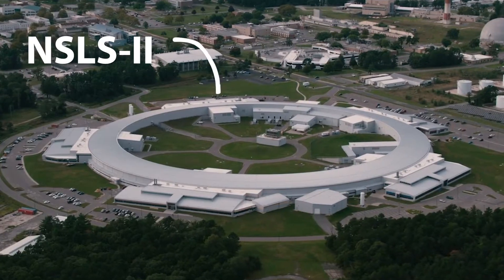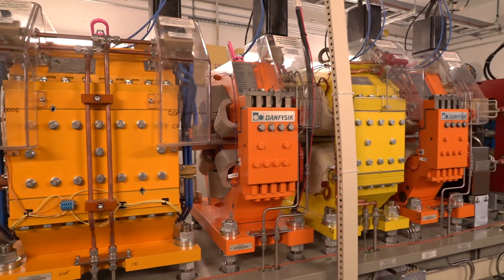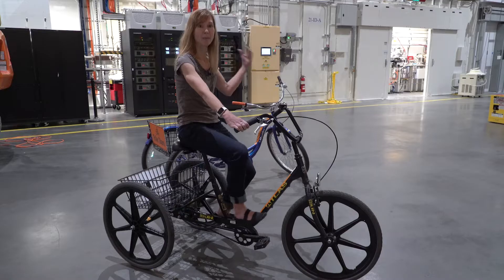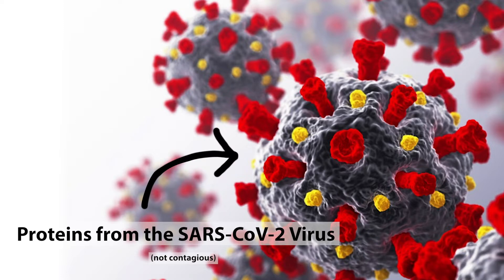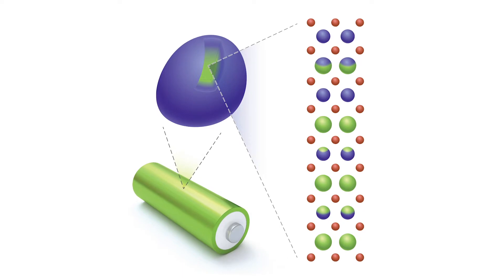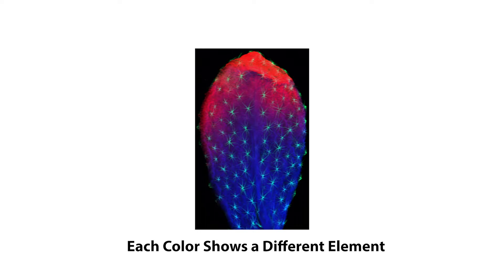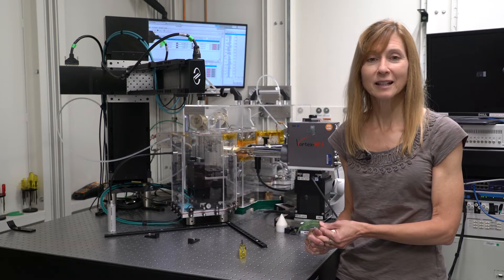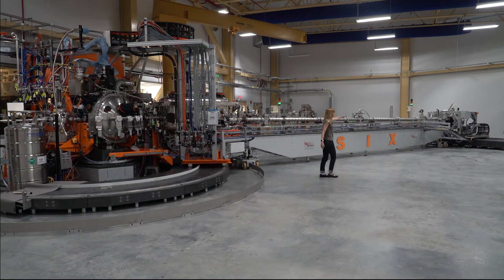NSLS-II Virtual tour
Brookhaven Lab scientist Lisa Miller takes viewers on a virtual tour through the National Synchrotron Light Source II, a giant x-ray microscope.